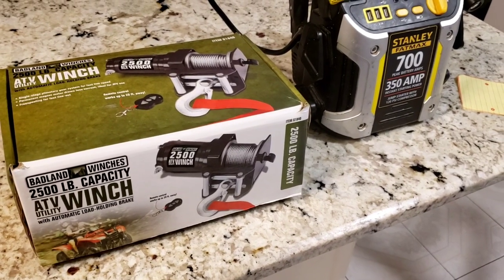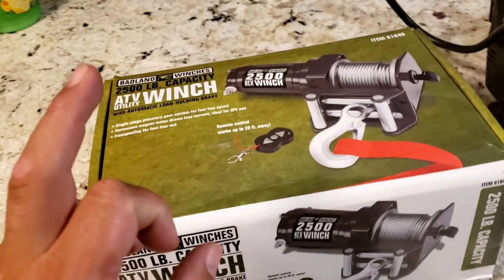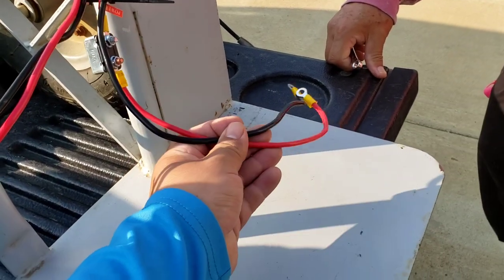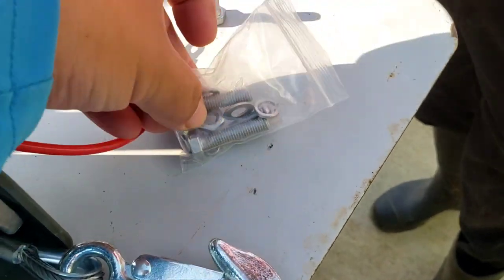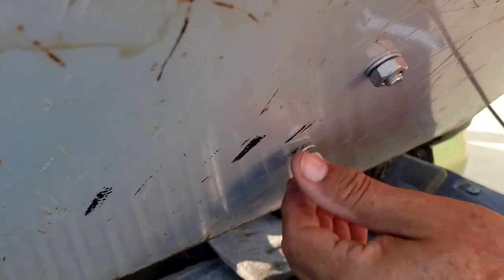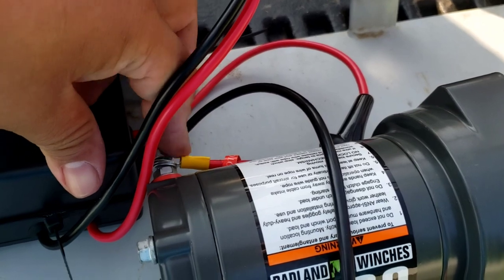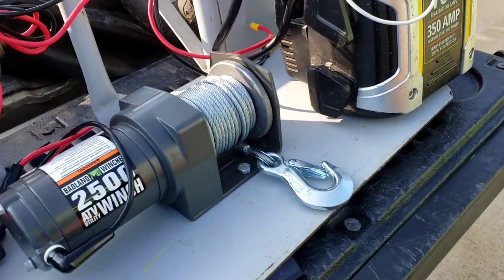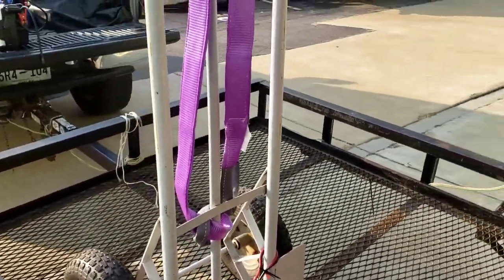DIY 2500Lb Harbor Freight Winch Install on a Dolly / Detachable Application